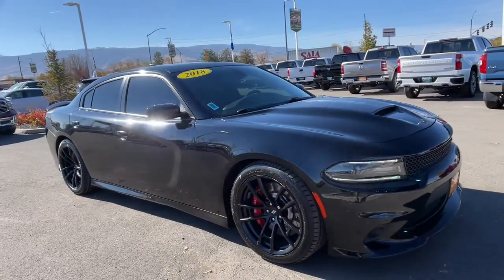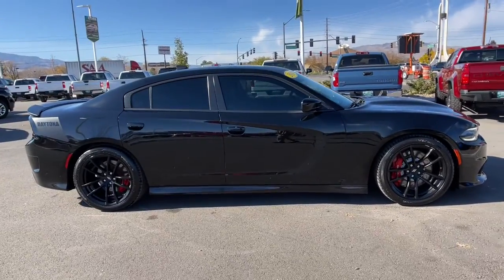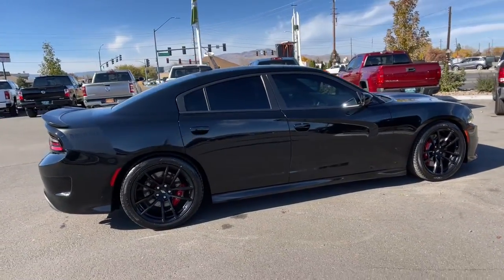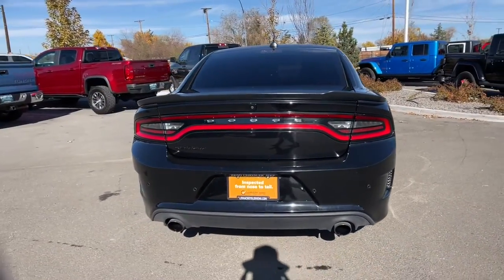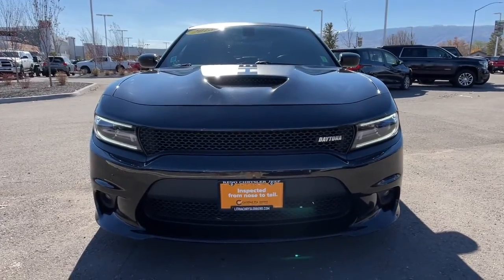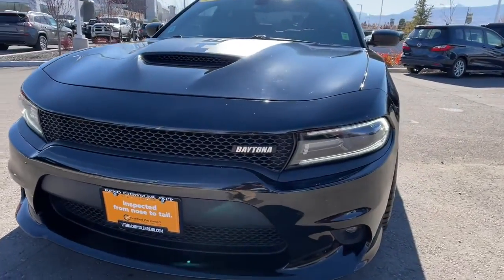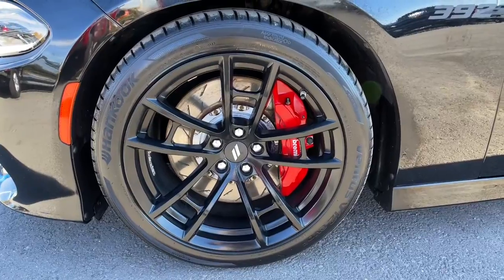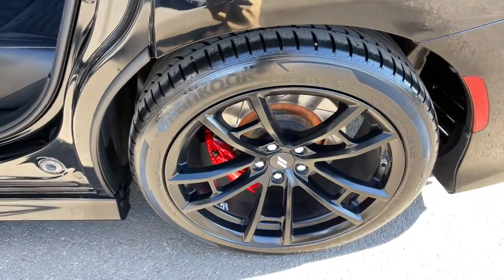2018 Dodge Charger Reno, Carson City, Northern Nevada, Sacramento, Elko, NV JH290254C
Pitch Black Clear Coat Used 2018 Dodge Charger available in Reno, Nevada at Lithia Chrysler Jeep of Reno. Servicing the Carson City, Northern Nevada, Sacramento, Elko, NV area.
2018 Dodge Charger Daytona 392 RWD - Stock#: JH290254C - VIN#: 2C3CDXGJ6JH290254

CARFAX 1-Owner GREAT MILES 41616! Nav System Moonroof Heated Leather Seats Premium Sound System Onboard Communications System WiFi Hotspot Dual Zone A/C Remote Engine Start Back-Up Camera ENGINE: 6.4L V8 SRT HEMI MDS SEE MORE! KEY FEATURES INCLUDE: Back-Up Camera Premium Sound System Onboard Communications System Aluminum Wheels Remote Engine Start Dual Zone A/C WiFi Hotspot. Rear Spoiler Keyless Entry Remote Trunk Release Steering Wheel Controls Child Safety Locks. OPTION PACKAGES: QUICK ORDER PACKAGE 21Y DAYTONA 392 Engine: 6.4L V8 SRT HEMI MDS Transmission: 8-Speed Automatic (8HP70) Heated Front Seats Daytona Decals Hood/Roof/Trunk Daytona I/P Badge MOPAR Cold Air Intake System Pirelli Brand Tires Leather Trim Seats 392 Fender Decal Exterior Mirrors w/Heating Element Auto Dim Exterior Driver Mirror Heated 2nd Row Seats Driver & Passenger Lower LED Lamps Heated Steering Wheel Rear Seat Armrest w/Storage Cupholder Front Overhead LED Lighting Power Tilt/Telescope Steering Column Daytona Edition Group Gloss Black I/P Cluster Trim Rings Anti-Lock 4-Wheel Disc 6 Piston Brakes Black-Edged Premium Floormats Power Heated Memory Mirrors w/Man F/Away Illuminated Rear Cupholders Ventilated Front Seats Daytona Front Grille Badge Carbonite Interior POWER SUNROOF RADIO: UCONNECT 4C NAV W/8.4 DISPLAY Google Android Auto SiriusXM Traffic Plus HD Radio For Details Visit DriveUconnect.com Integrated Center Stack Radio 1-Yr SiriusXM Guardian Trial GPS Navigation SiriusXM Travel Link Media Hub (2 USB AUX) Apple CarPlay ENGINE: 6.4L V8 SRT HEMI MDS (STD) TRANSMISSION: 8-SPEED AUTOMATIC (8HP70) (STD). VEHICLE REVIEWS: Four doors SHOP WITH CONFIDENCE: CARFAX 1-Owner Price does not include $799 Dealer Doc fee taxes and license fees. Price contains all applicable dealer incentives and non-limited factory rebates. You may qualify for additional rebates; see dealer for details.